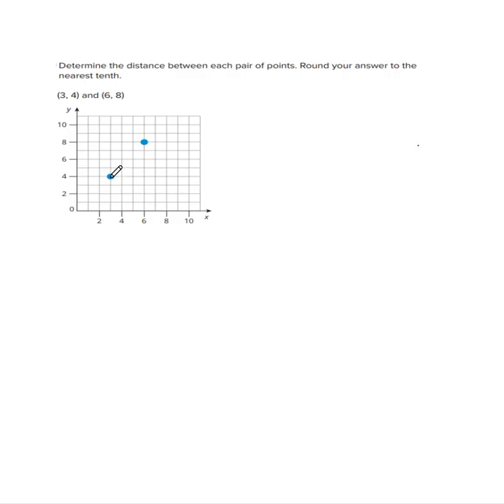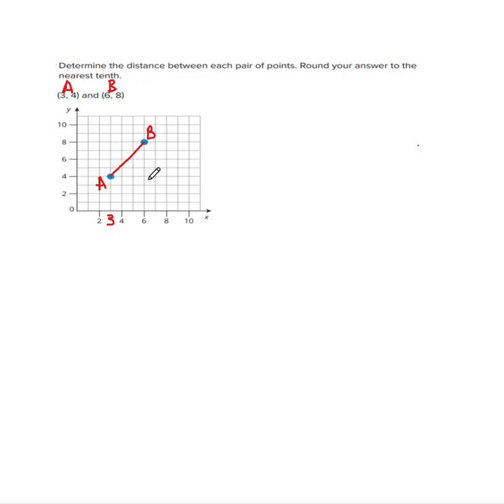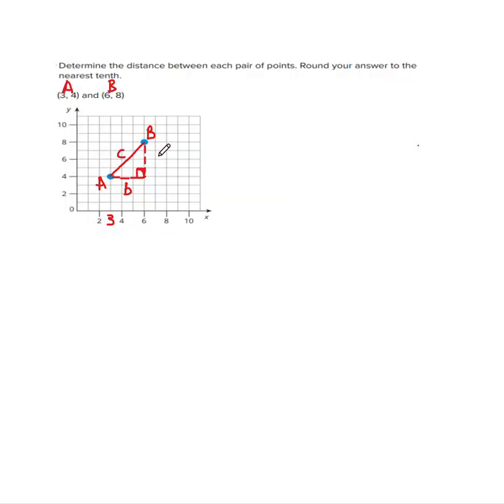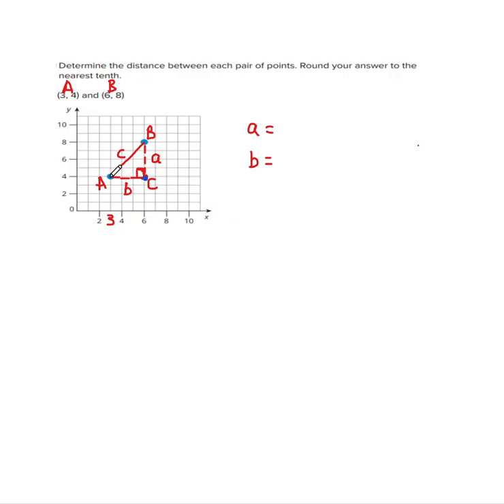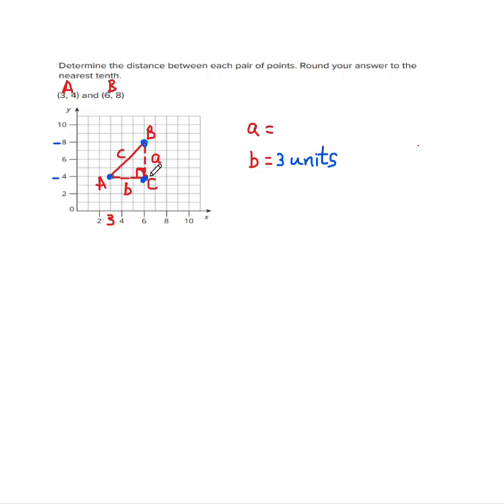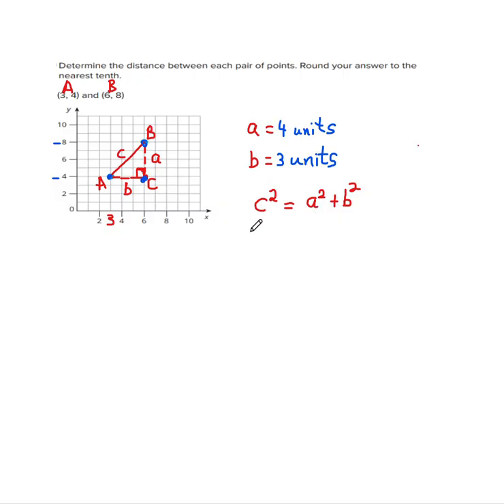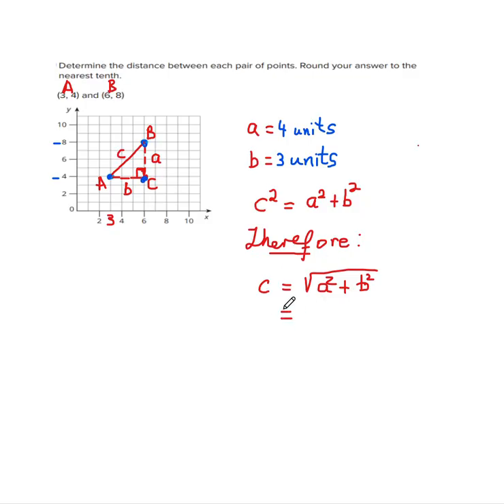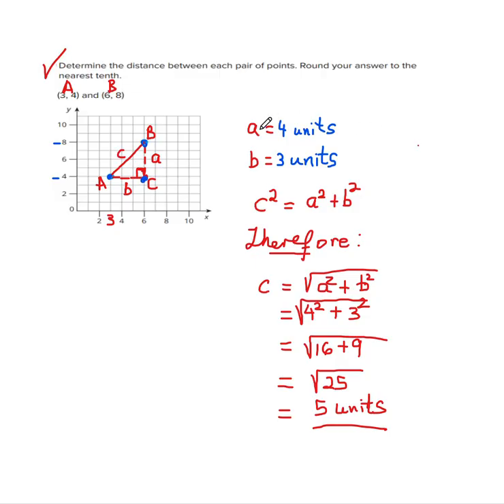Calculating Distance Using the Pythagoras Theorem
In this video we demonstrate the use of the Pythagoras Theorem to find the distance between two points on the cartesian plane.